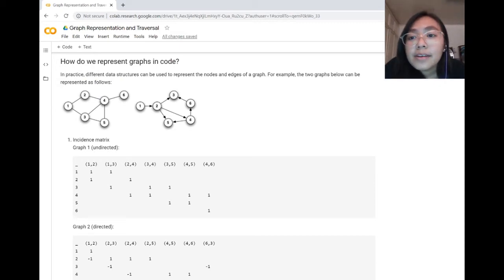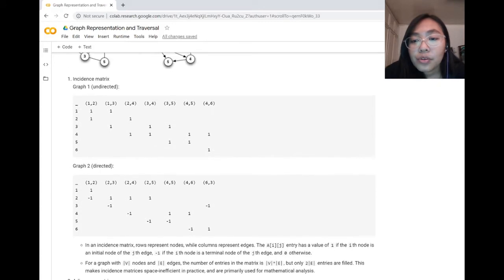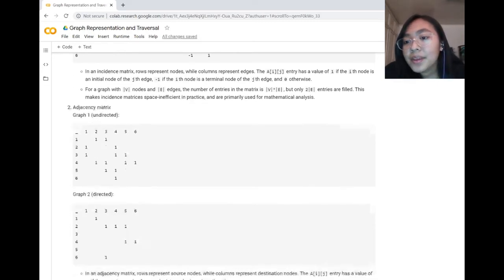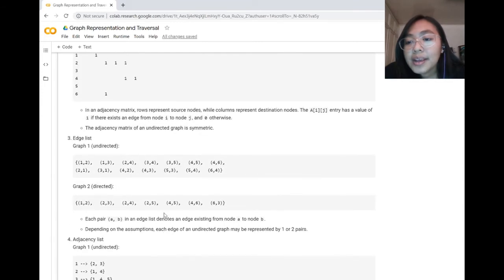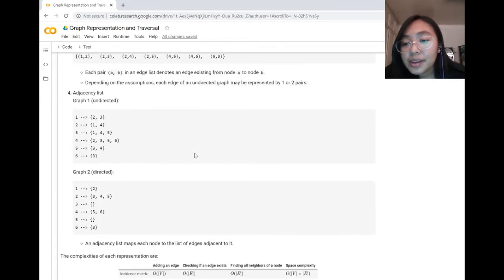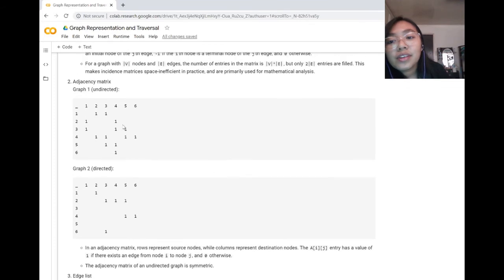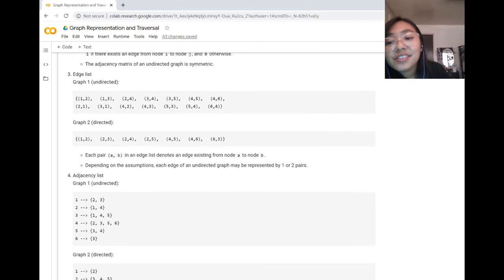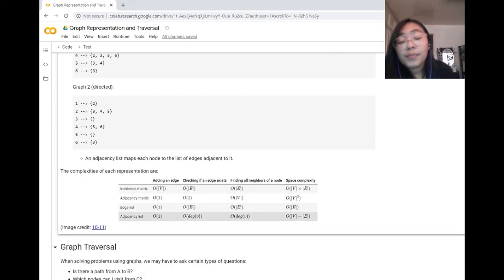[EEE 121] Graphs 3: Data Structures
A rundown of several data structures used to represent graphs in code.